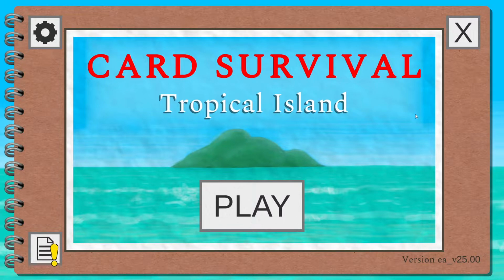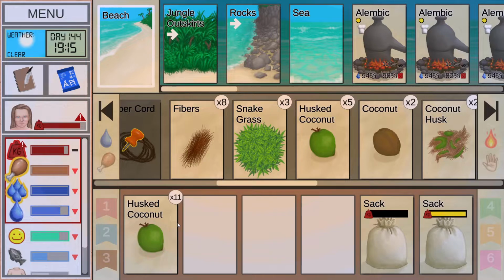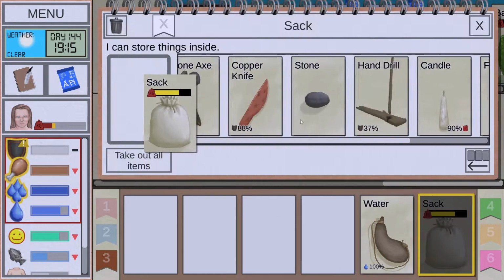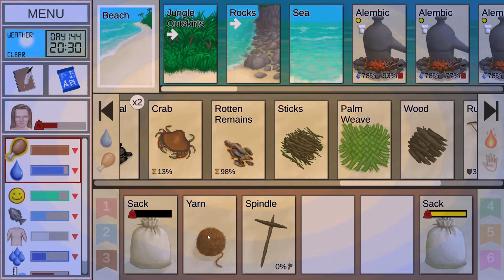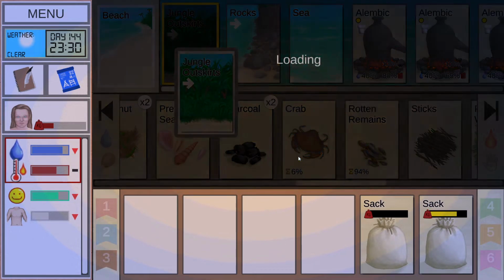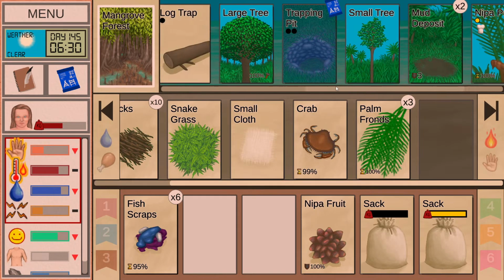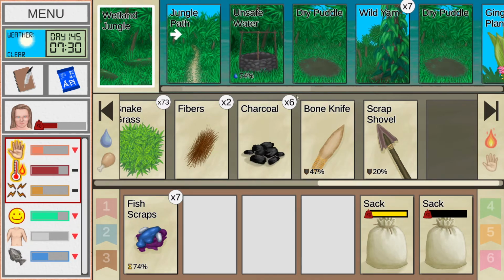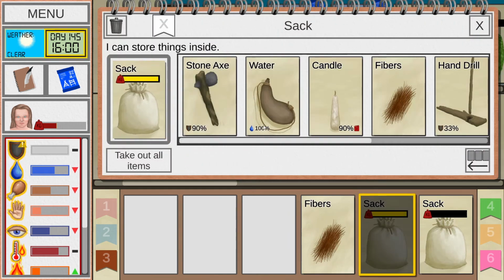Update 24 Is Live | Ep33: Amazing Inventory System Overhaul | Card Survival Tropical Island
Talia is checking out the new Inventory System. it is quite amazing. We can stack items in hands and containers. There is new Weight/Encumberance System in Play which makes everything way more realistic and nicer to play. Great work developers!!!

There are also a lot of improvements on old system as well as begginings of very exciting Woodworking tech tree. Life is good :).